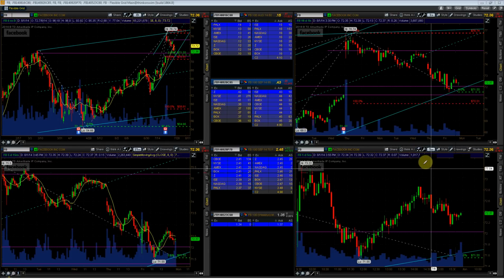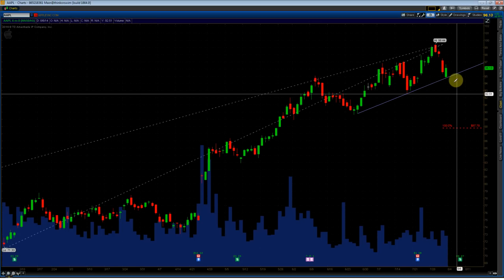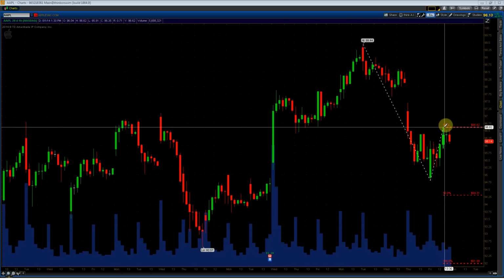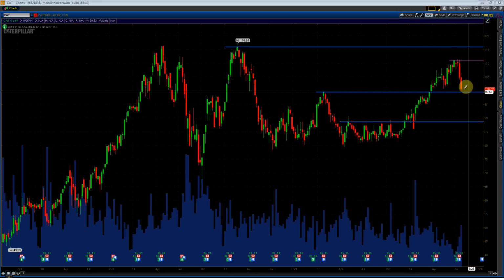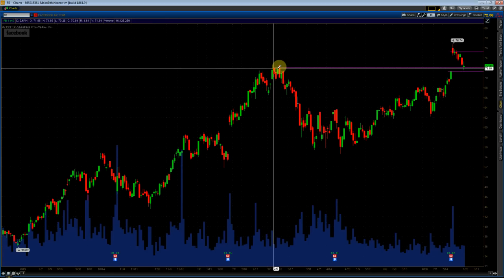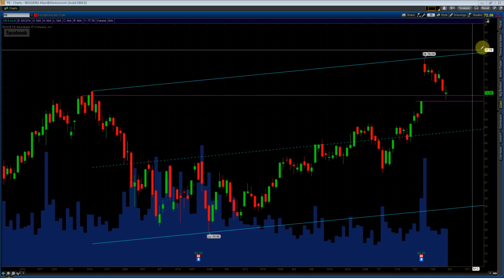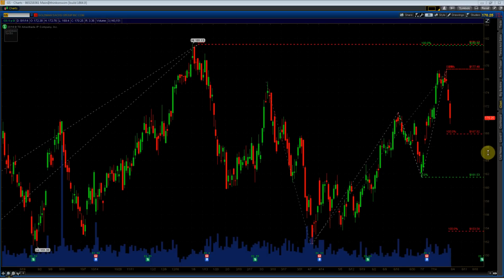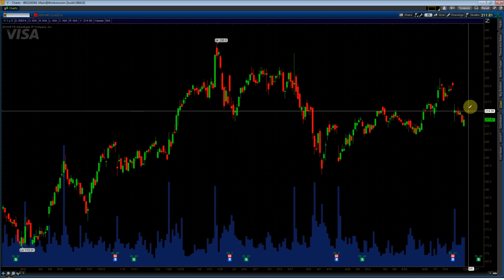Focus Group watch list 8 4 14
I noticed a slight video lag at the beginning but by the time I speak of individual trades it is right on point.